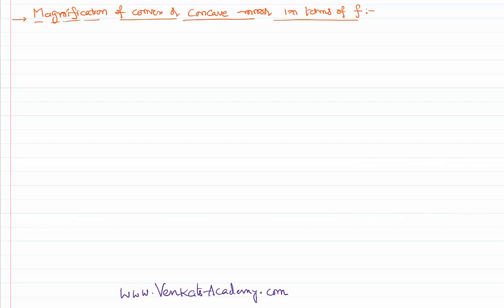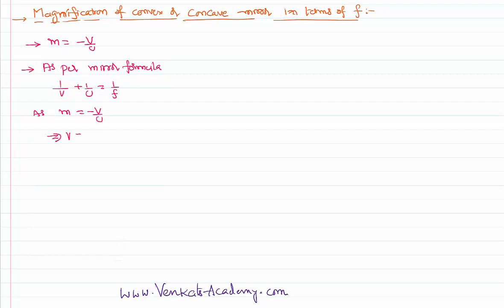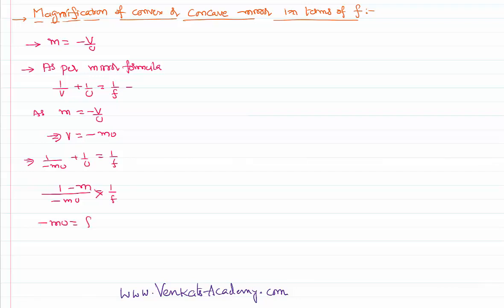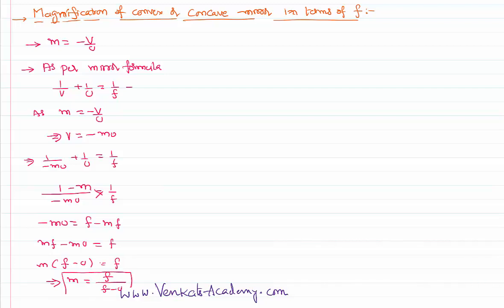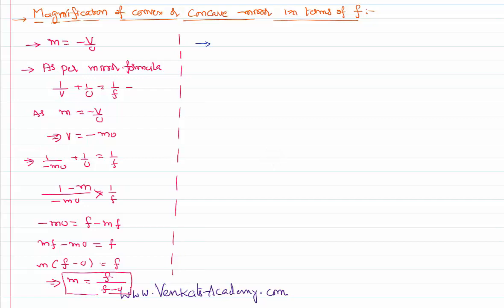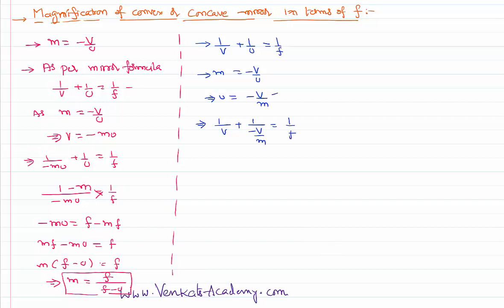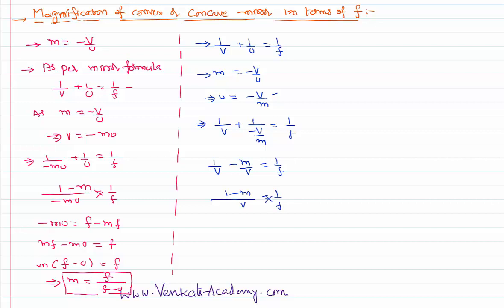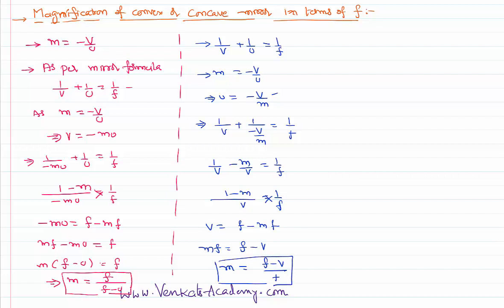Magnification of Convex and Concave Mirror in terms of U V and f for IIT-JEE and NEET Physics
Magnification of Convex and Concave Mirror in terms of U V and f for IIT-JEE and NEET Physics is the video lesson here. We know that the magnification of mirror is the ratio of size of image when compared with the size of the object. Any way using the mirror formula, it can also be expressed in terms of object distance, image distance and focal length of the mirror as shown in the video lesson.

0:00 maginfication concepts relook..
1:00 simplifing in terms of u and v
2:50 getting the final relation..
3:40 the way of expression is..